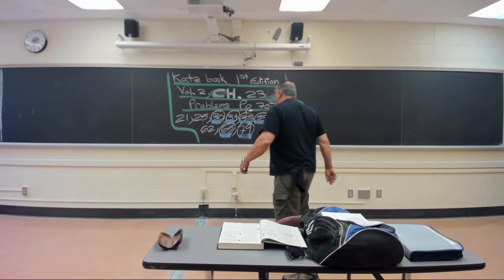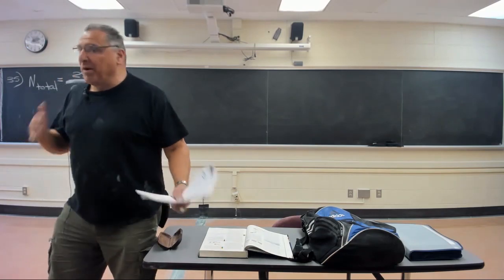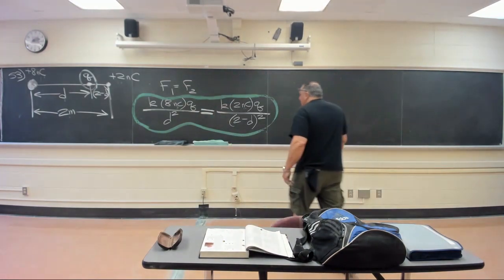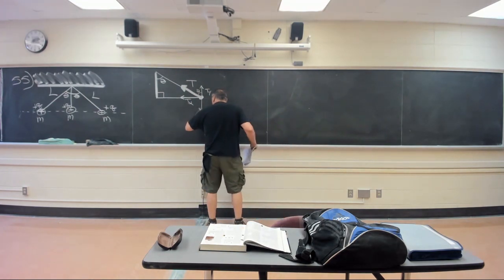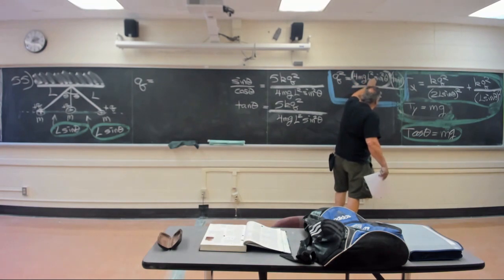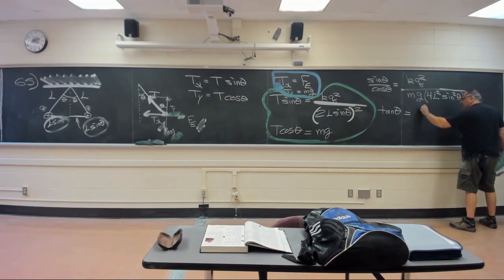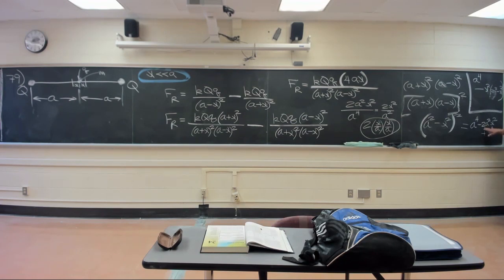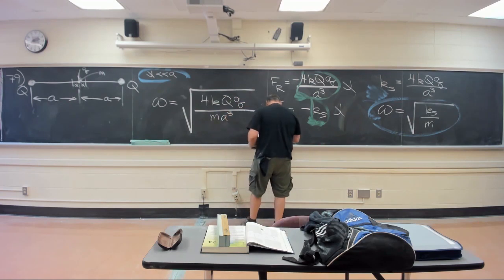Electric Forces: PRACTICE PHYSICS 210 CH 23 (Katz book, 1st Edition)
Electric Forces